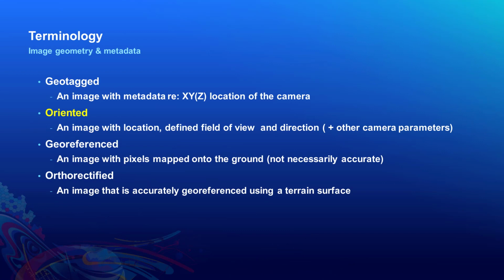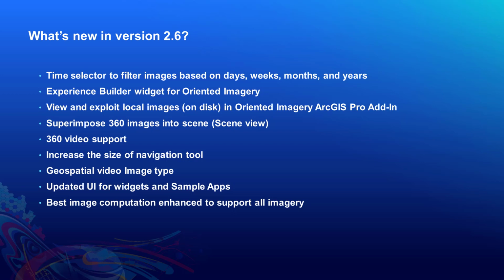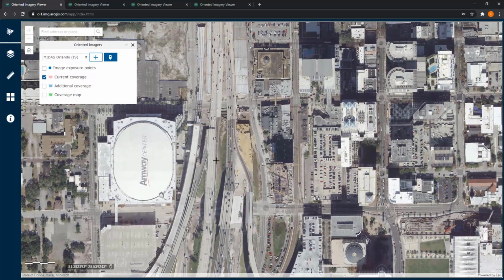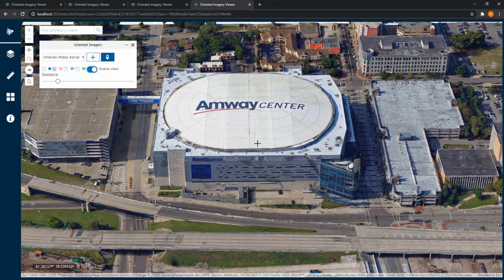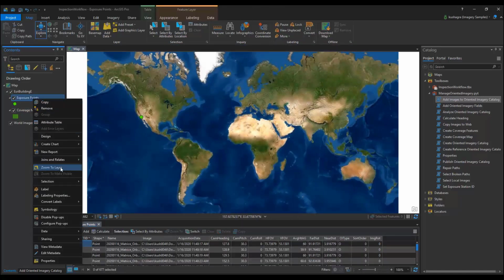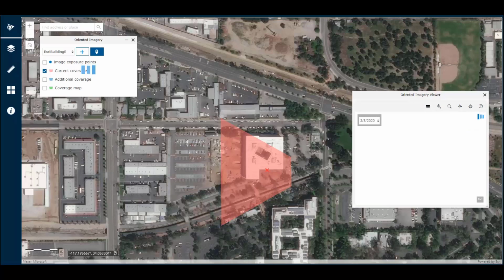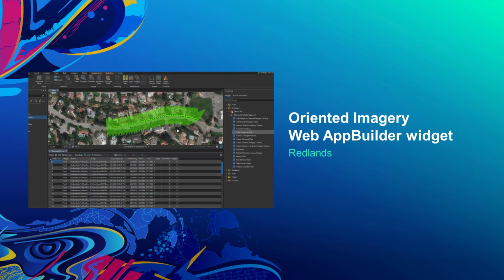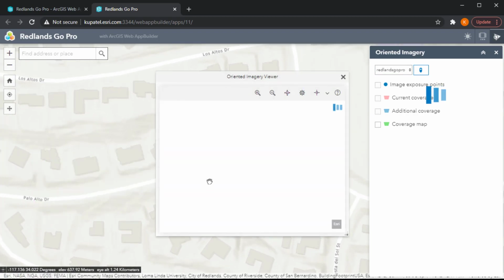Introduction to Oriented Imagery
This session will introduce Esri's "oriented imagery" capability, for working with all forms of non-vertical imagery.

12284